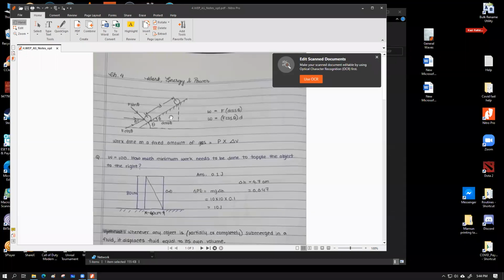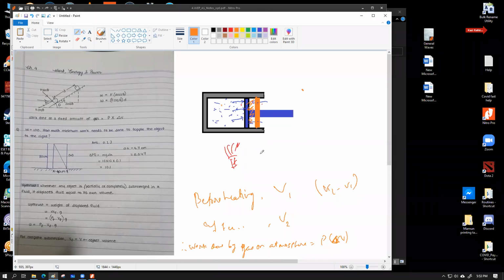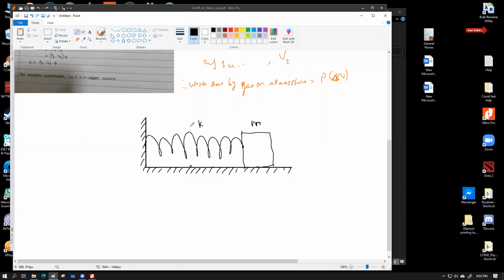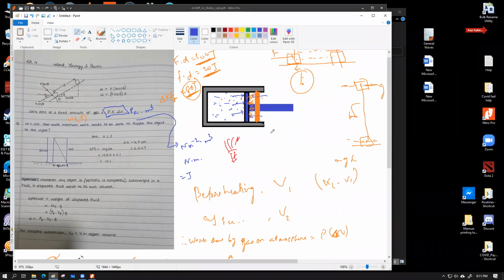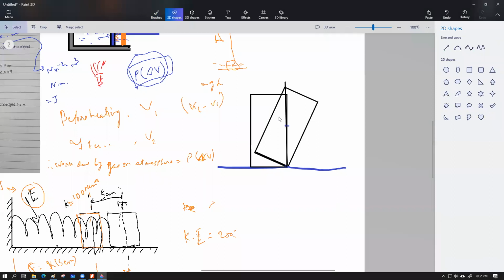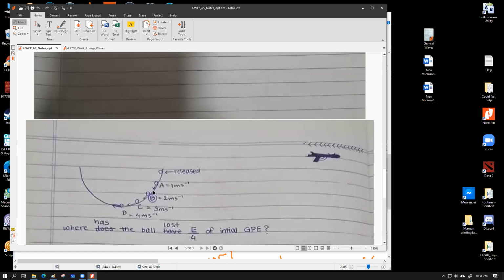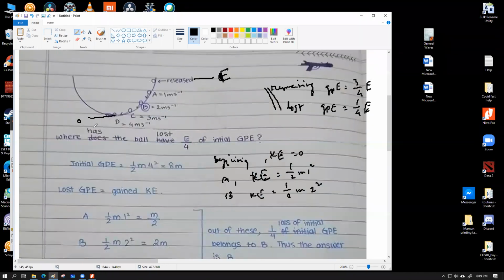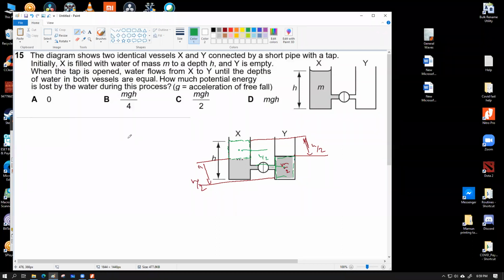AS WEP Lec 1